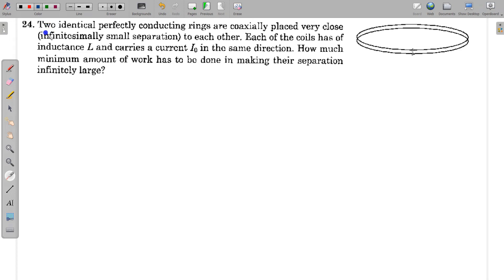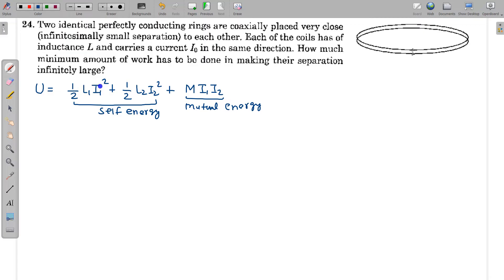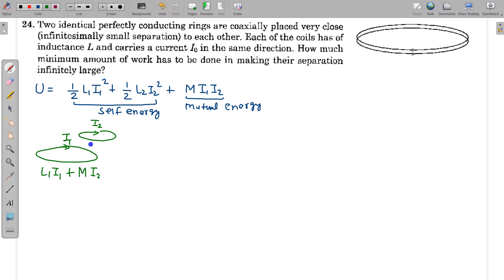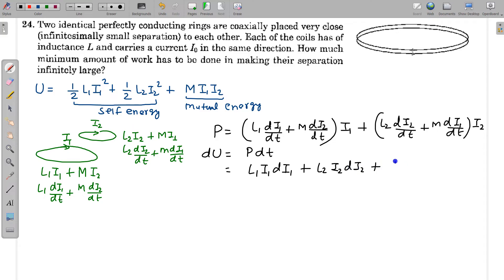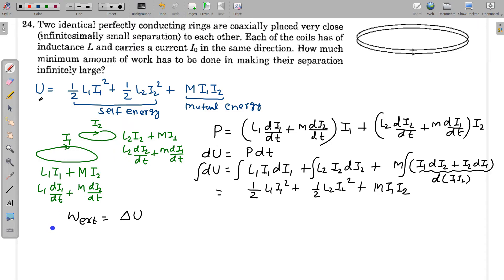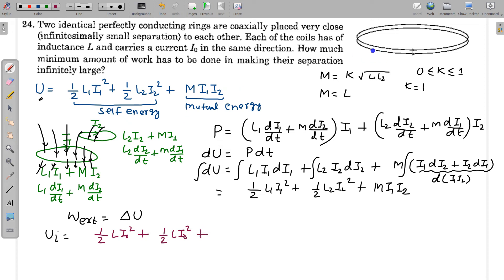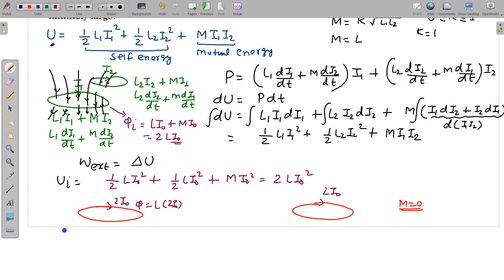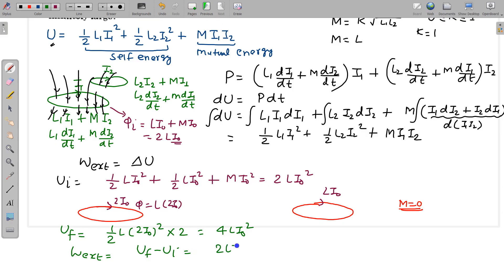Pathfinder Solutions |Electromagnetic Induction | Based on Magnetic Field Energy & Perfect Conductor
Build your understanding Q24
Two identical perfectly conducting rings are coaxially placed very close to each other. each of the coils has inductance L and carries a current I0 in the same direction. how much minimum amount of work has to be done in making their separation infinitely large